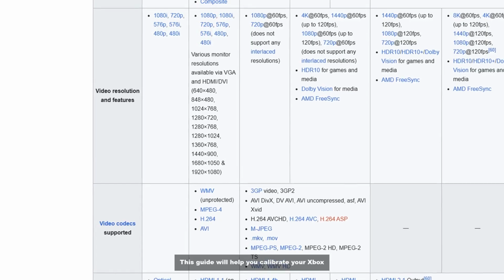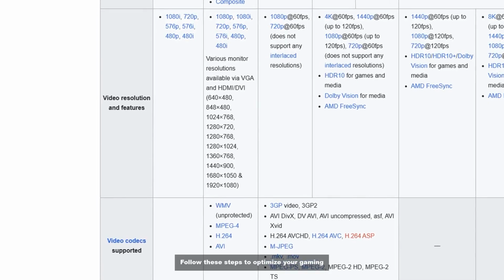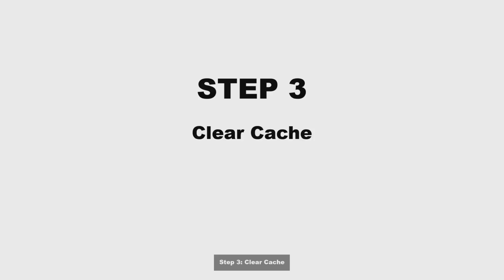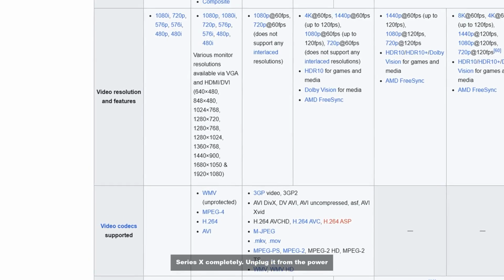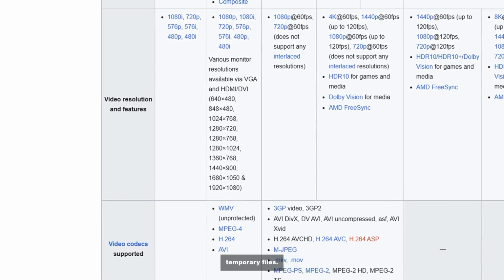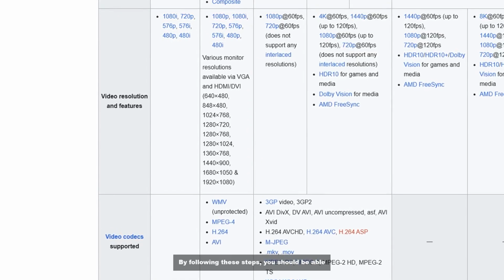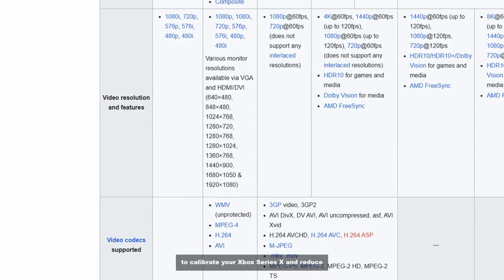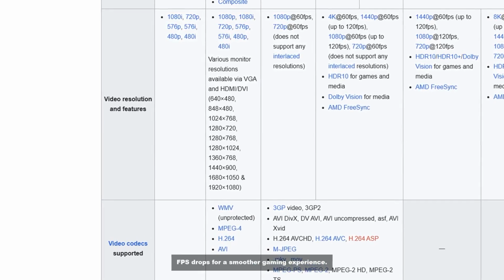How To Calibrate Xbox Series X FPS Drops 2025 (FULL TUTORIAL) (2026)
In this video, we will show you how to calibrate Xbox Series X FPS drops in 2025 with a full tutorial. Learn the best settings and tips to optimize your gaming experience and eliminate lag.